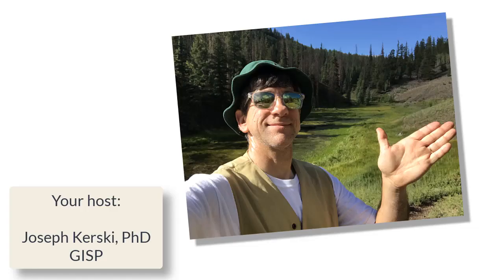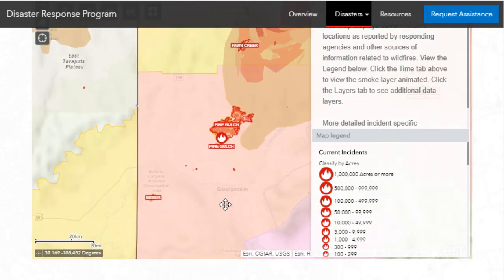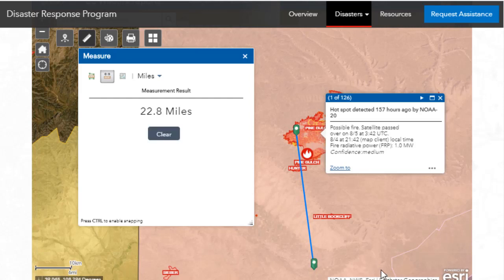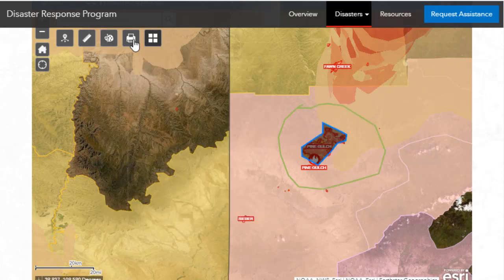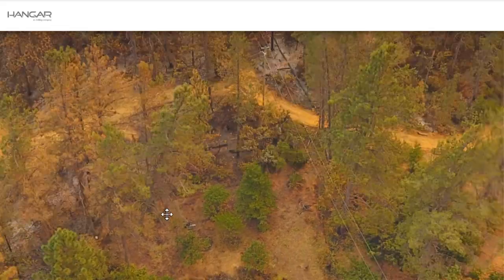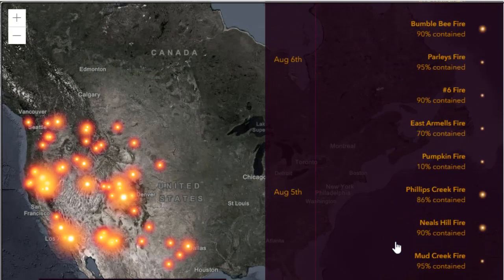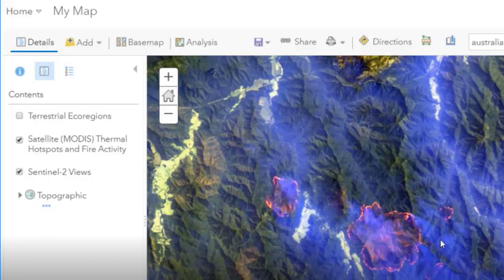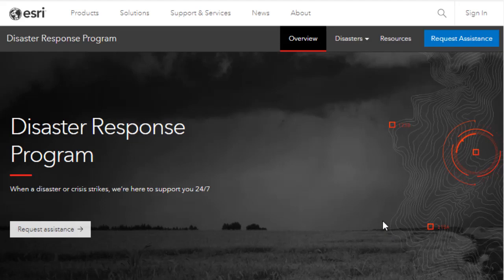How can I find a map of current wildfires?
Locating current wildfires with interactive maps and GIS, Geographic Information Systems.  GIS is an incredibly relevant and essential tool in times of disasters such as wildfires, floods, hurricanes, and human-caused events such as explosions and spills, and more.